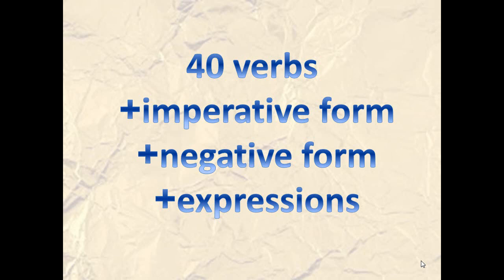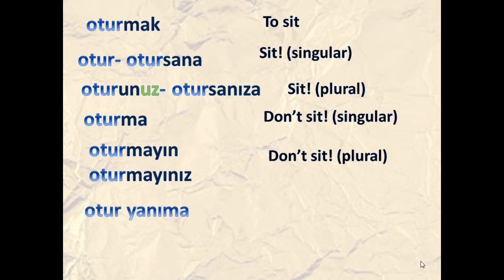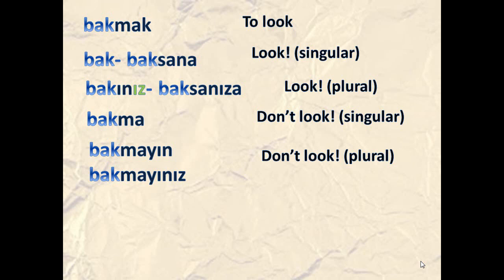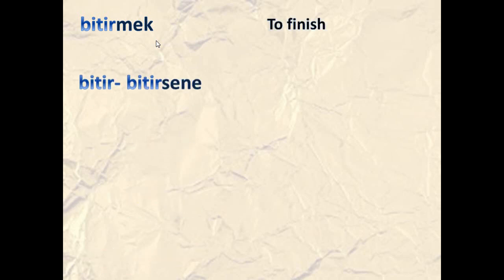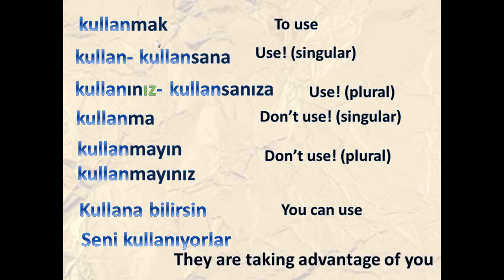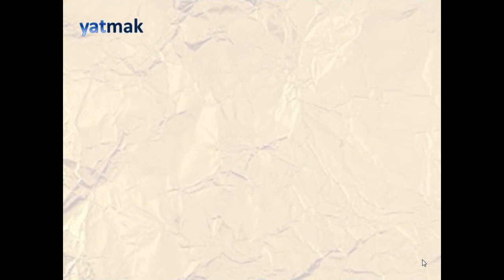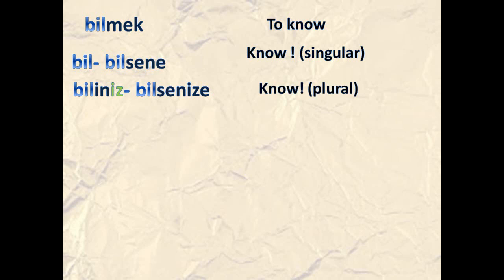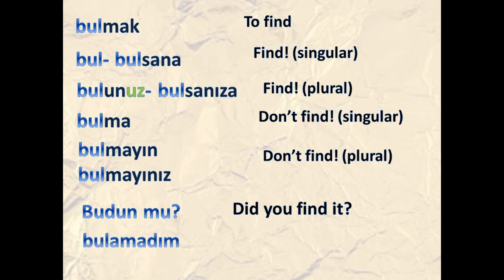lesson 18- 40 essential verbs in Turkish- for English speakers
you will learn 40 verbs in Turkish including their infinitives, imperatives in singular and plural form, and also the negative imperative form. there are also two examples of each verb in daily phrases used by Turkish people.
Please don't hesitate to ask any questions about this verb. Thank you for your subscription and for pressing the like button.
This channel consists of educational videos, teaching Turkish to English and Persian speakers and English language to Turkish students.
You can surf through the channel and find your grammar needed or go through the playlist and follow the lessons.